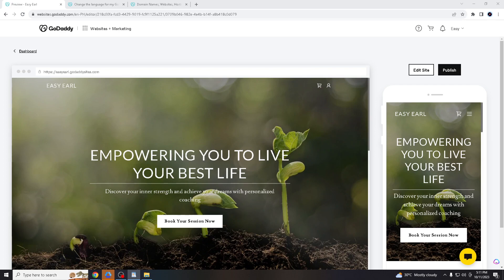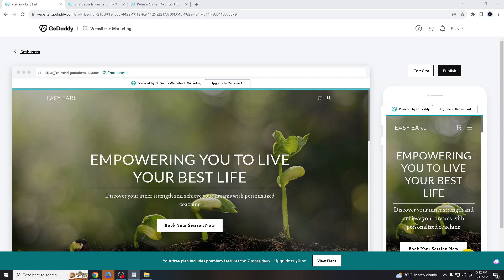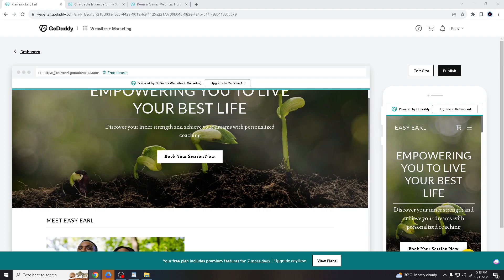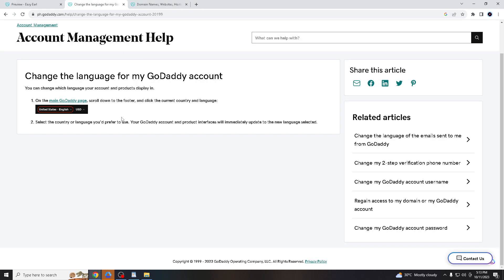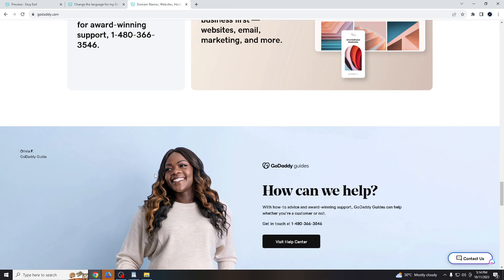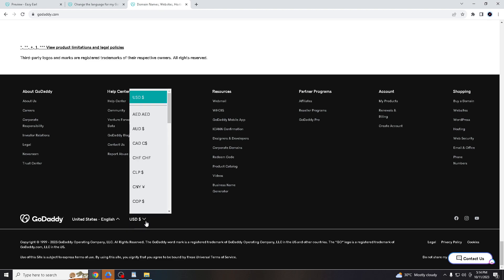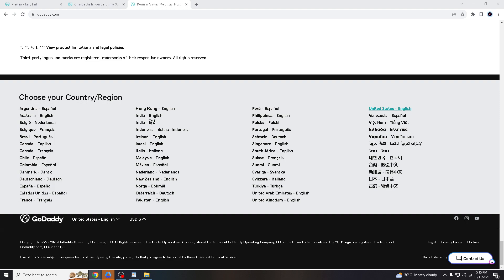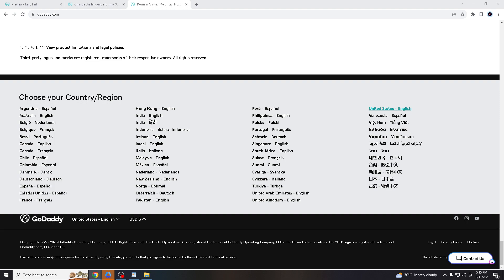How to Change Language in Godaddy